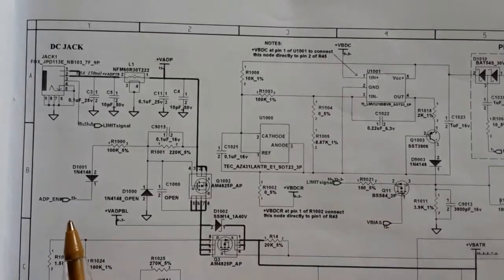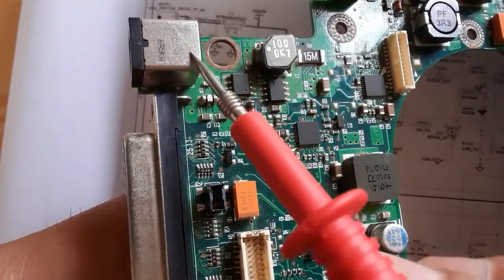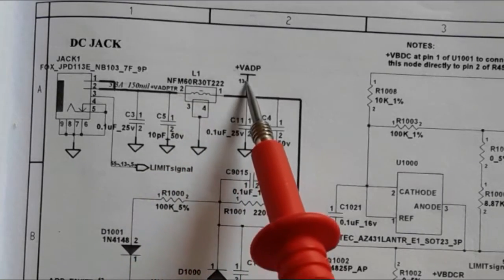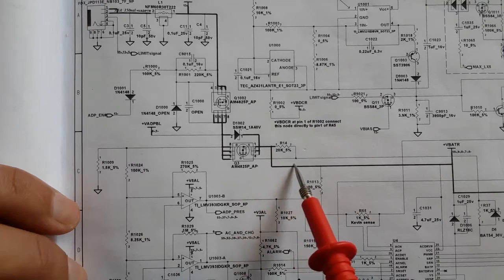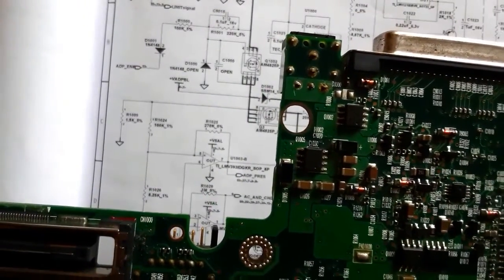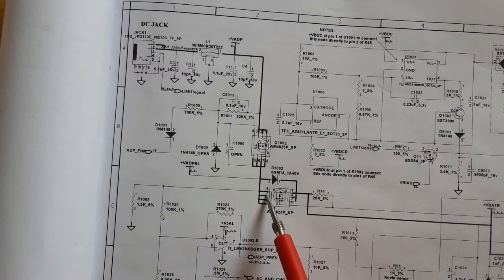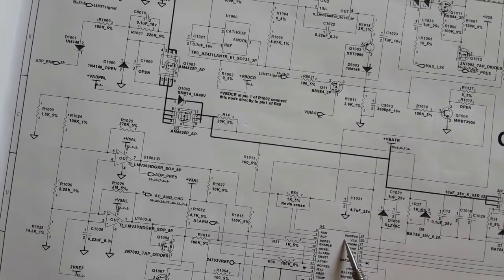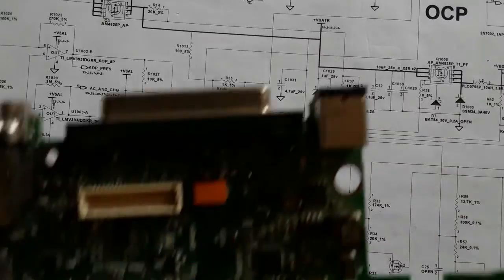Learn how track Laptop motherboard voltage, laptop schematics reading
How to diagnose & repair a Dead laptop motherboard course👇👇👇
Microscope
Voltage Injector
Programmers
Reballing / Stencils
Repair Tools
iPhone Cases
Soldering
Soldering Equipment
Storage / Rack
SMD Books
Tempered Glass
Test Tools
Components
Donor Boards
Gadgets / Accessories
Ports / Connectors
Tweezers
Adhesive
Apparel